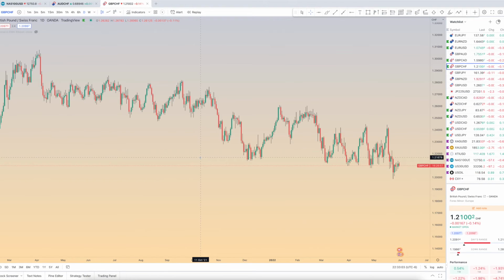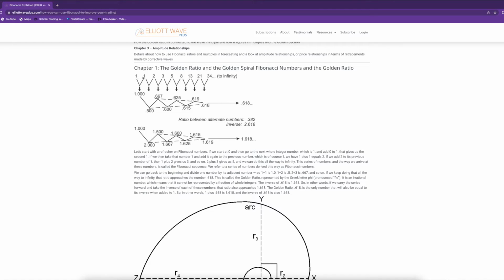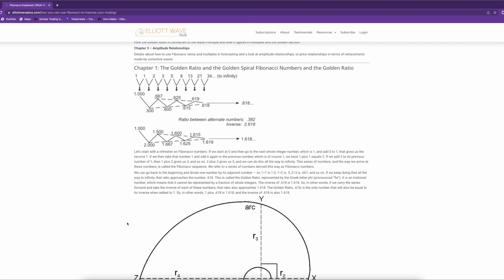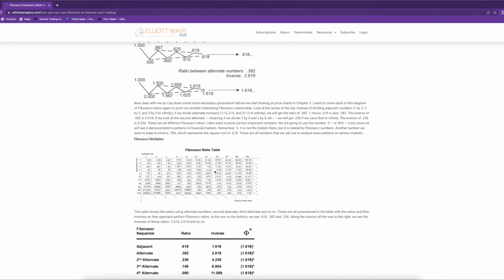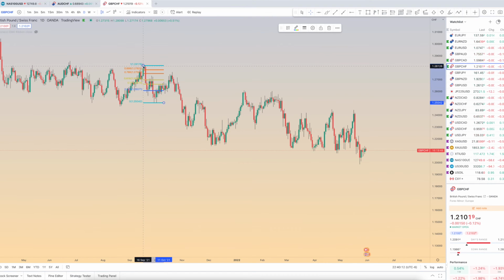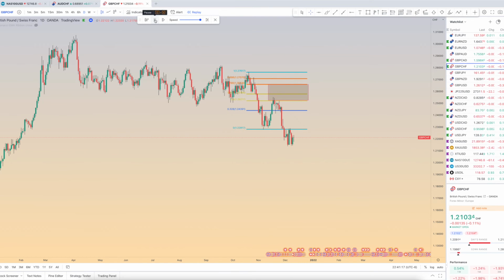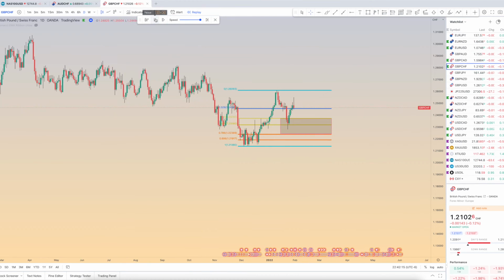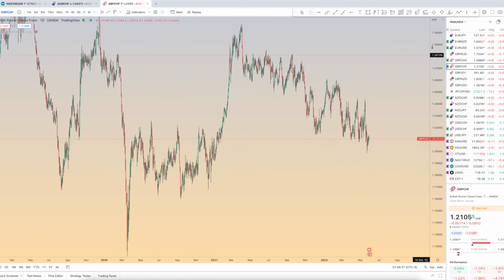Beginners Guide to reading Charts: Fibonacci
So much to learn! Fibonacci is the single greatest tool at your disposal when it comes to technical analysis. In this video I explain how to use the tool and give my best version of a description! Be gentle :D